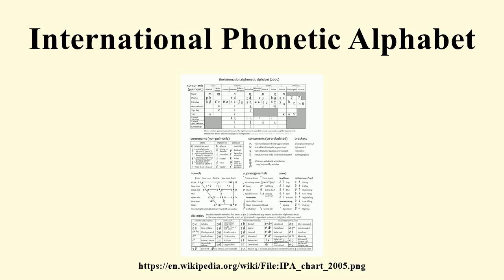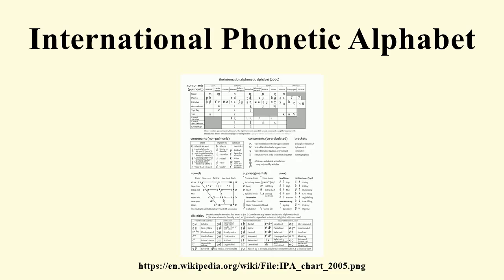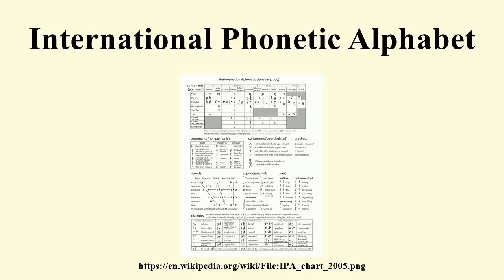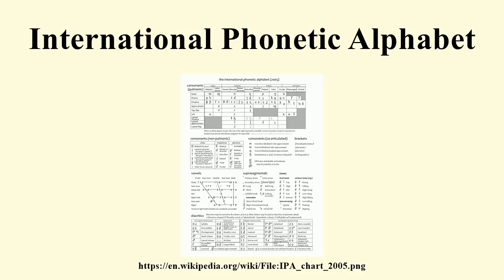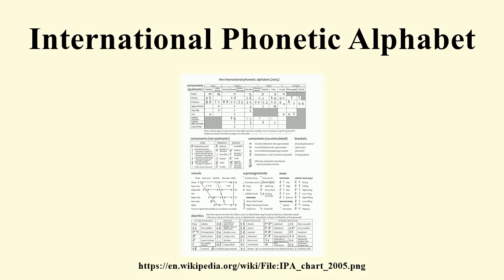International Phonetic Alphabet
Image-Copyright-Info
Author-Info:   Kwamikagami (talk) 21:28, 2 October 2008 (UTC)

Image-Copyright-Info